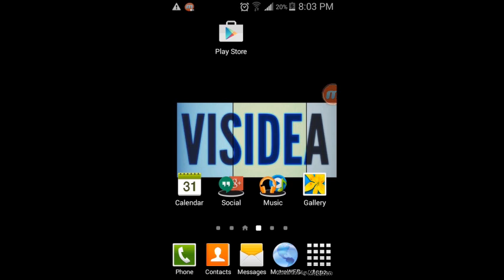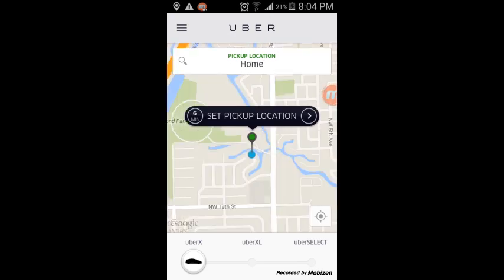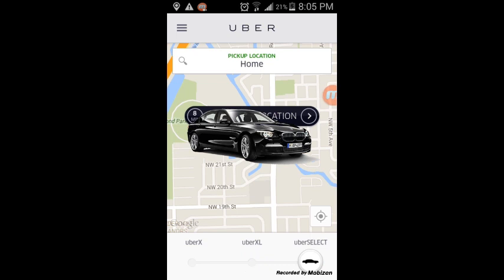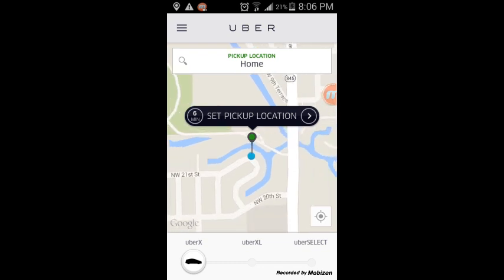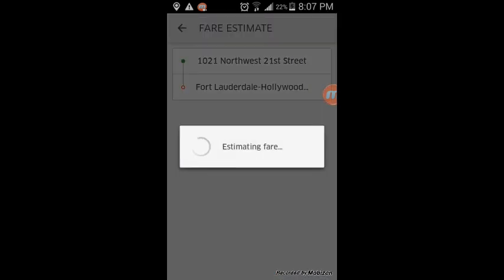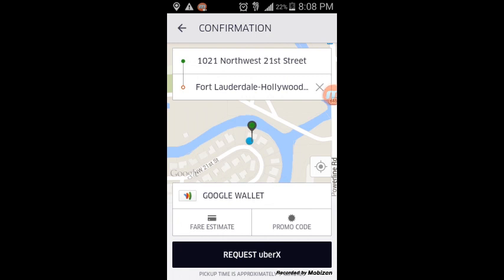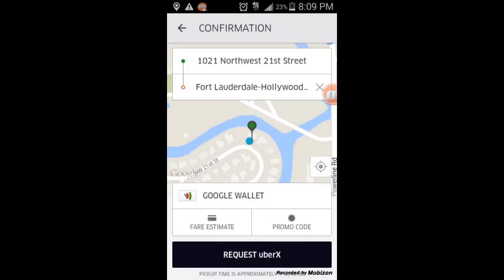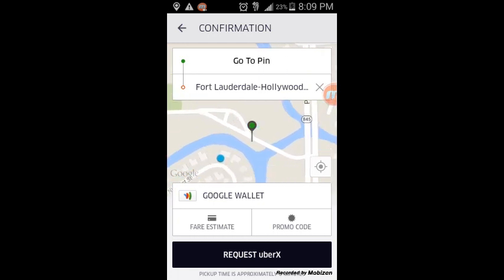How to get a free ride with uber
How to get a free ride with uber. How to download uber. How to use uber.